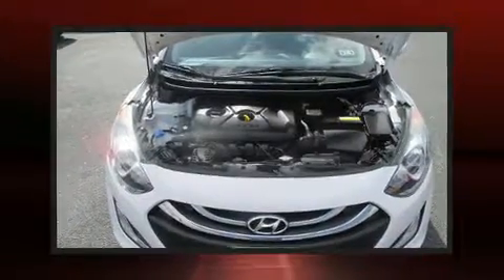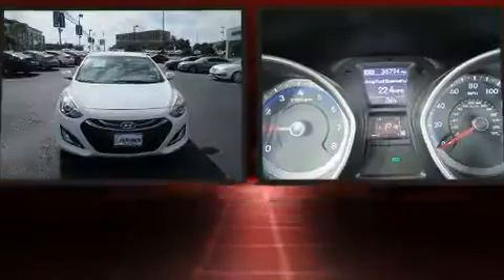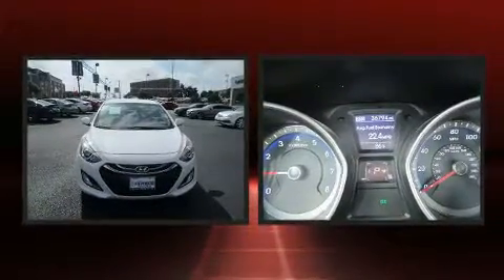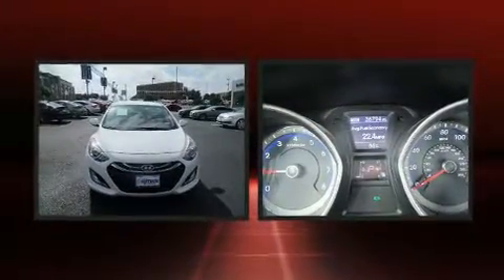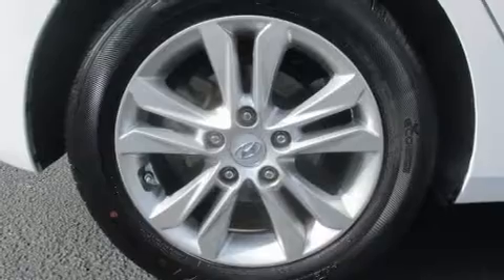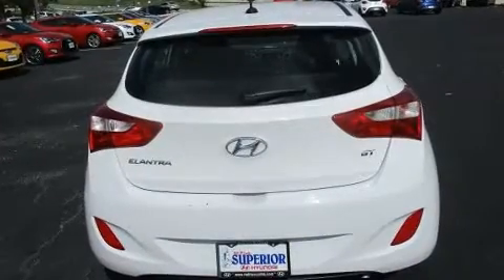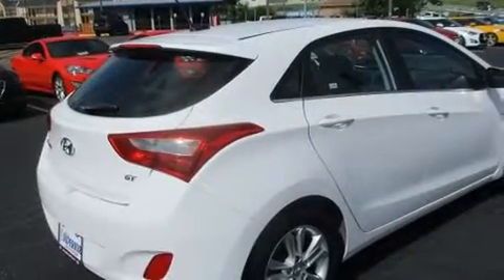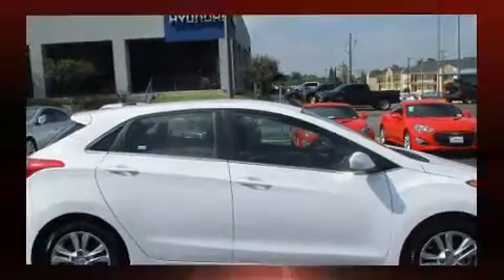2015 Hyundai Elantra GT Base in San Antonio, TX 78229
Superior Hyundai
4800 NW Loop 410

Come test drive this 2015 Hyundai Elantra GT. With less than 40,000 miles on the odometer, you'll be sure to appreciate this model's condition and value. Under the hood you'll find a 4 cylinder engine with more than 170 horsepower, and for added security, dynamic Stability Control supplements the drivetrain. Top features include front fog lights, front and rear reading lights, a rear window wiper, 1-touch window functionality, heated seats, heated door mirrors, an overhead console, and more. Storage solutions are integrated throughout the interior, demonstrating thoughtful attention to detail. Audio features include a CD player with MP3 capability, steering wheel mounted audio controls, and 6 speakers, enhancing the audio experience throughout the interior. Hyundai ensures the safety and security of its passengers with equipment such as: dual front impact airbags with occupant sensing airbag, front SIDE impact airbags, traction control, brake assist, ignition disabling, and 4 wheel disc brakes with ABS. It also arrives with a Carfax history report, providing you peace of mind with detailed information. We pride ourselves on providing excellent customer service. Please don't hesitate to give us a call.